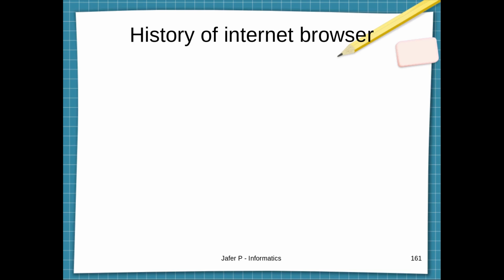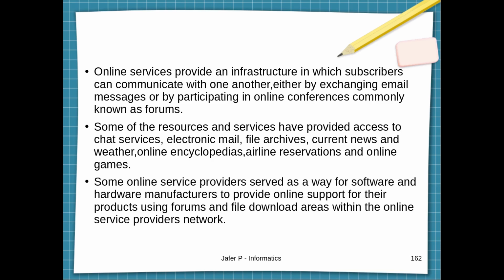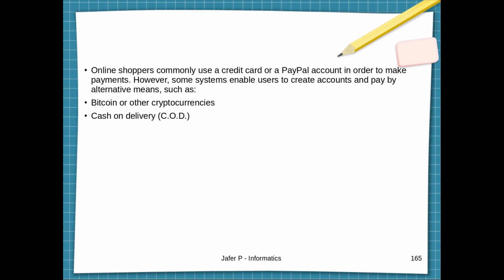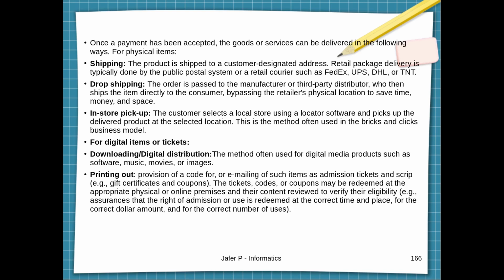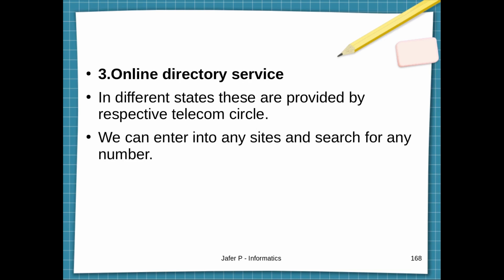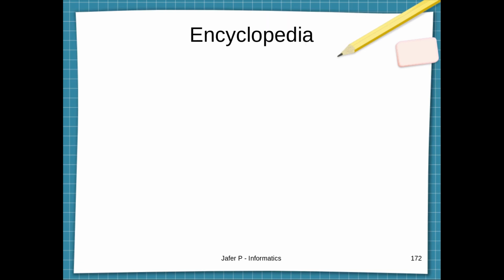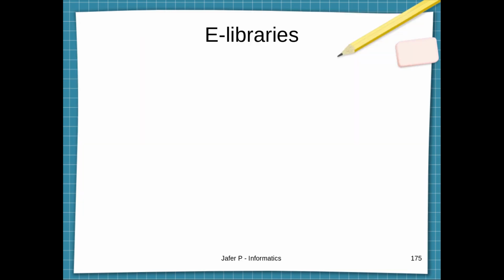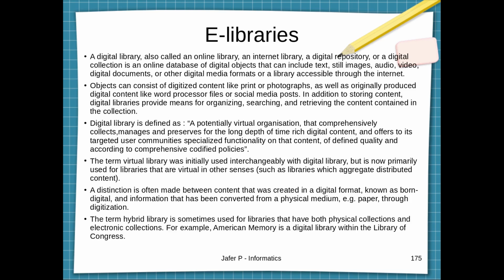informatics for BA English Session 19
Web browsing history,Online Services,Encyclopedia and E-libraries